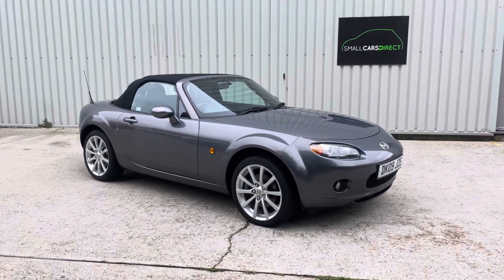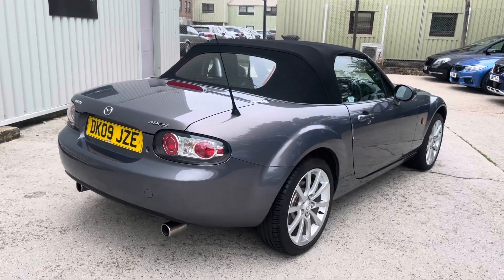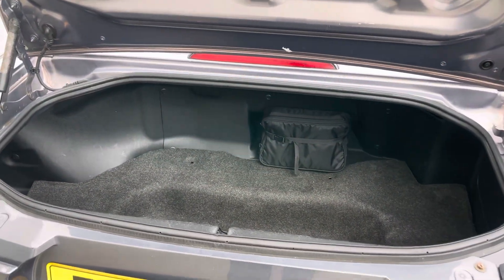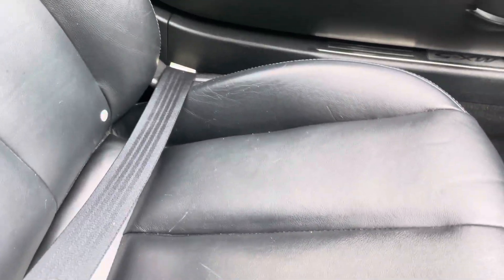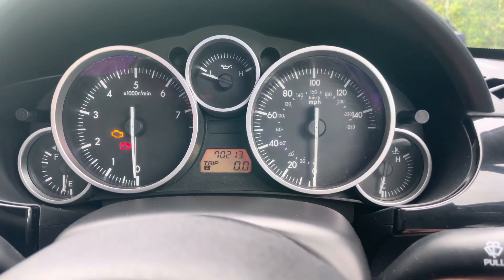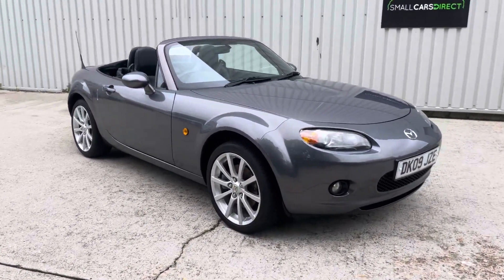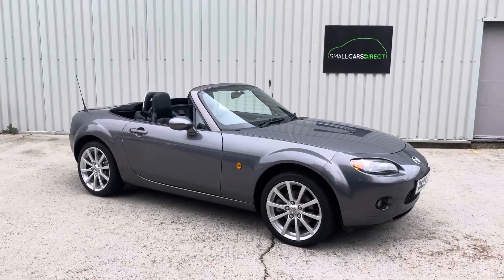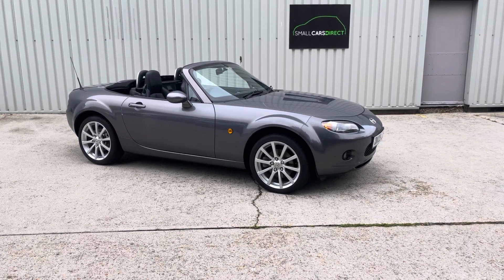MAZDA MX5 2.0 Sport - 14 Services!